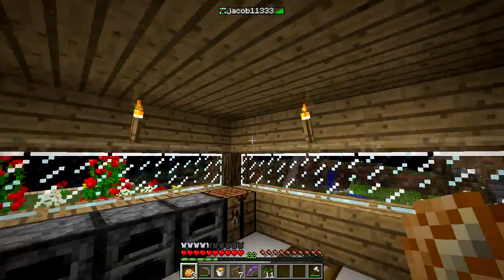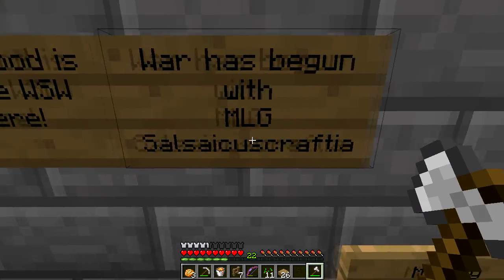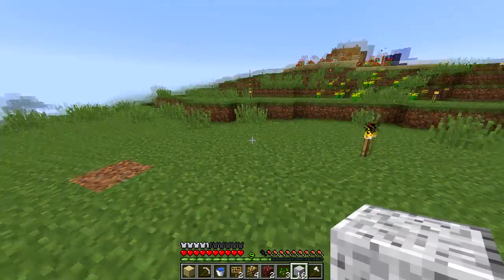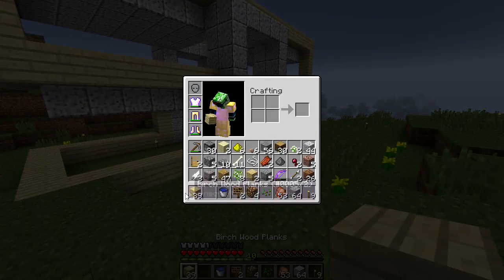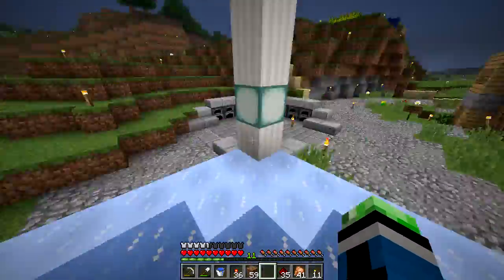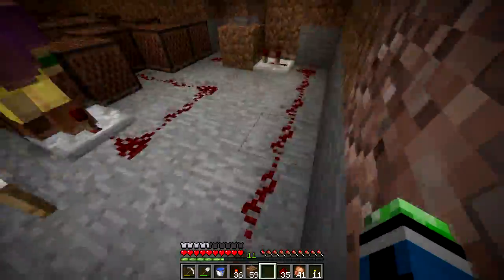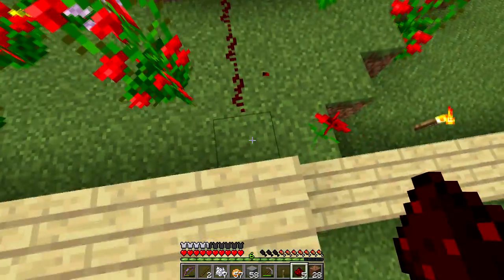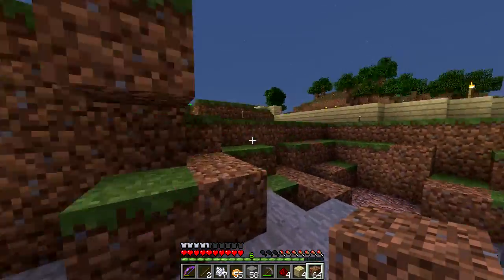Frozencraft SMP S.2 Episode 8 - New Crib Yo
Todizzle on tha Frozencraft server, I be buildin a freshly smoked up doggy den fo' mah dirty ass, cook up a addizzle ta tha spawn area, n' also some lil shenanigans. Peace!